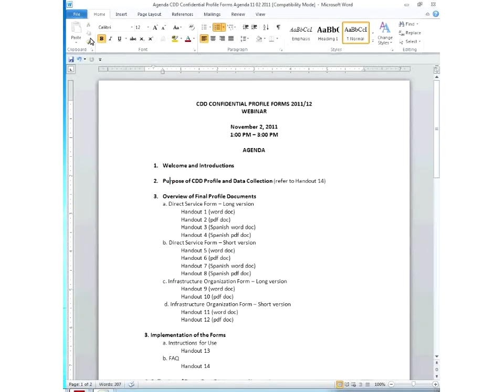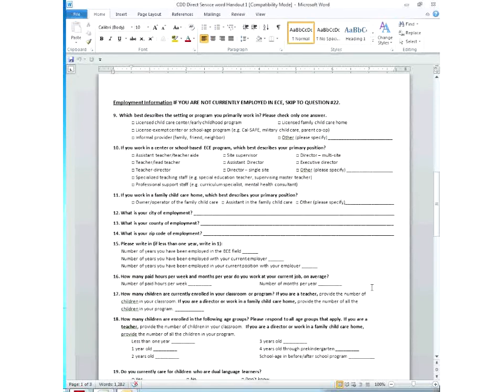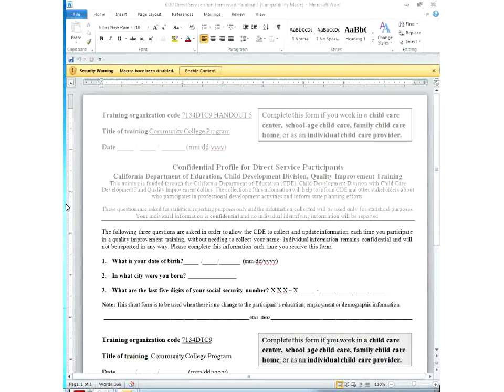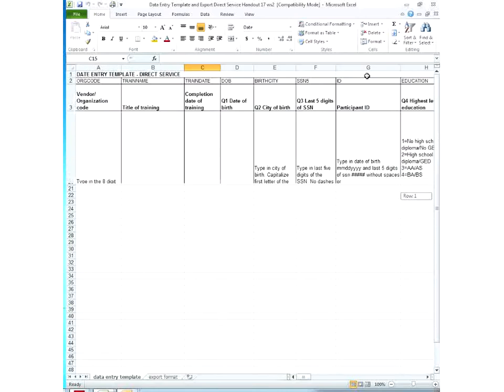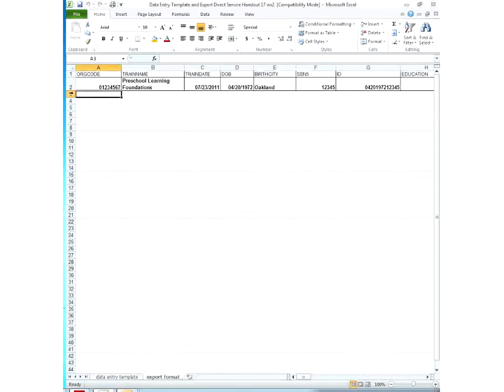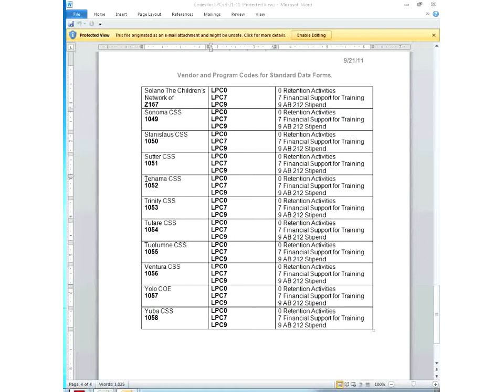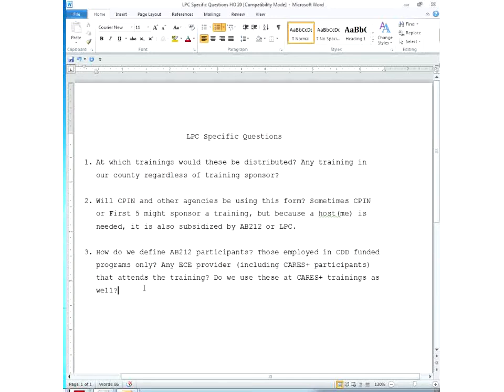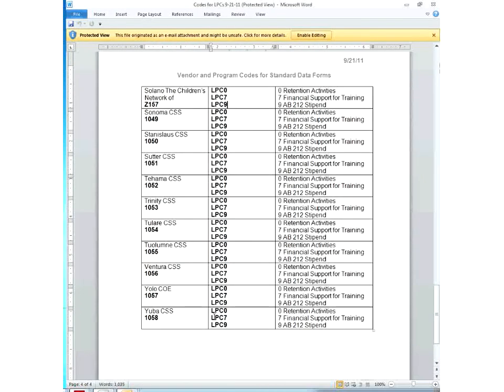CDD Standard Profile Forms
A workshop on California Department of Education Child Development Division profile forms covering the purpose of the forms, an overview of final profile documents (Direct Service Forms and Infrastructure Organization Forms), implementation of the forms, and confidential profile data export information.